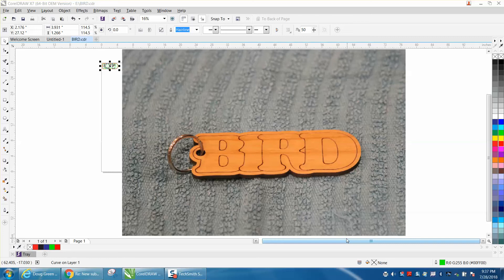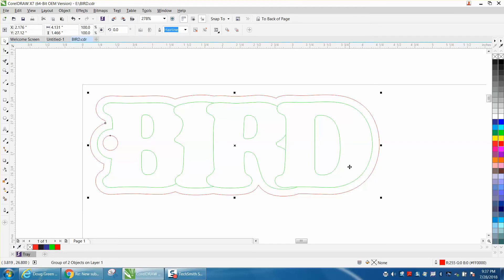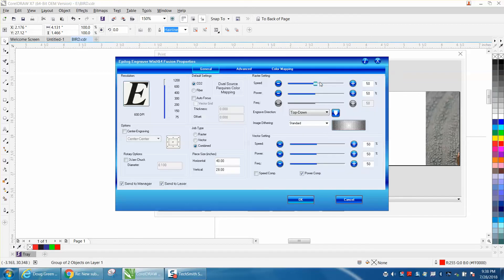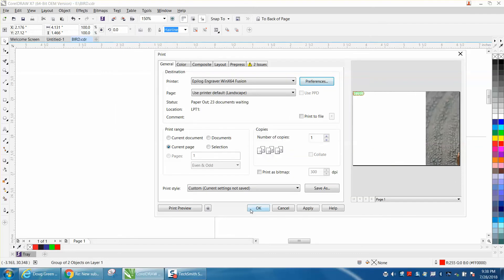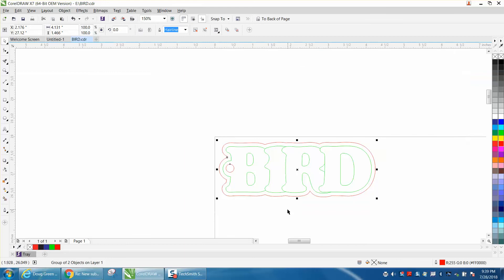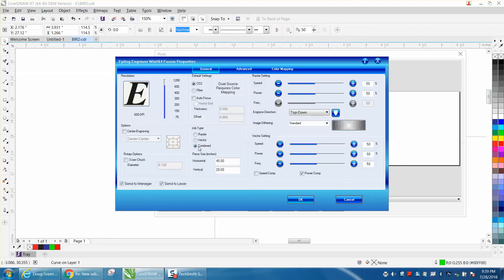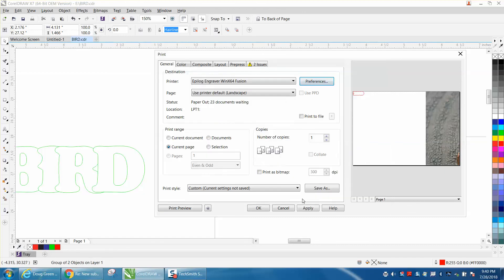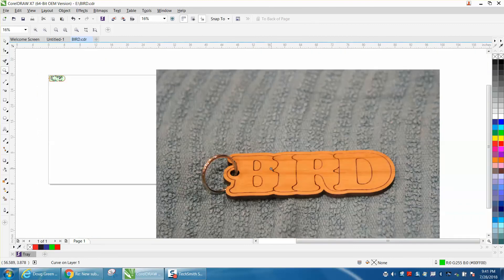Laser Tips & Tricks Color Mapping